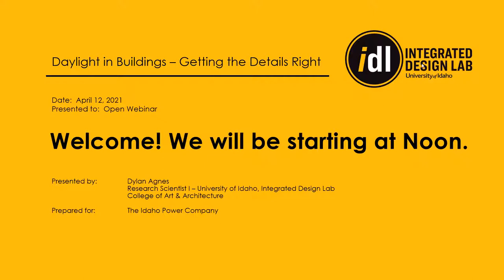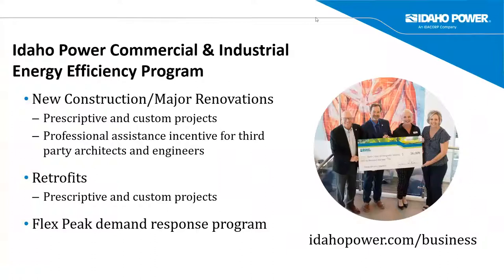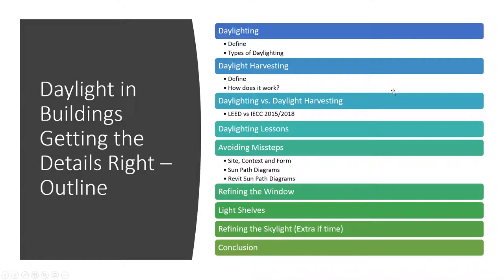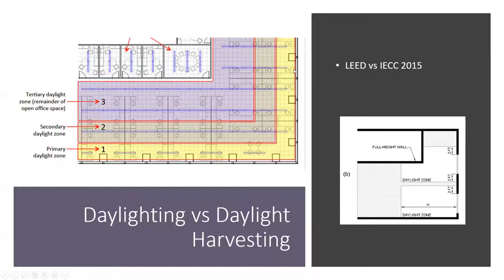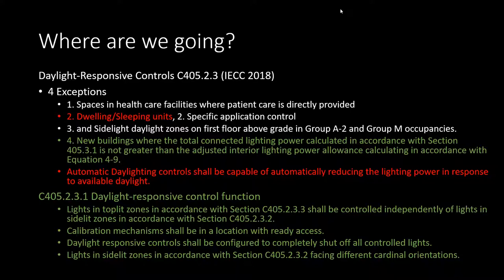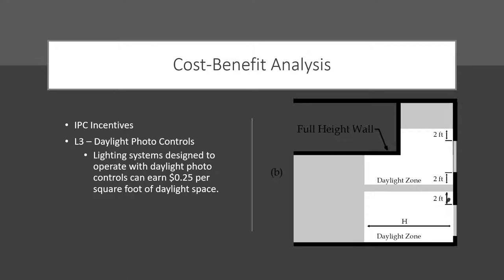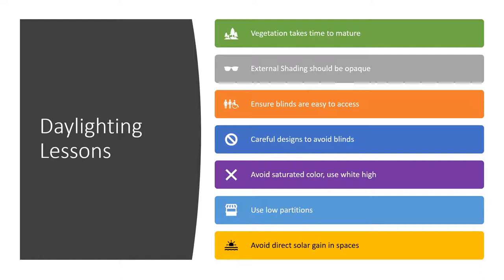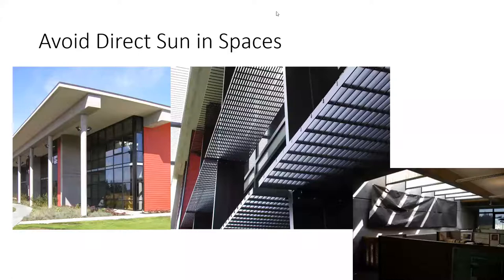Daylight in Buildings - Getting the Details Right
The second talk in a sequence intended to instruct on the process of creating high quality and comfortable day-lit spaces focuses on getting the details right. After the schematic design is formed to appropriately deliver daylight to the important surfaces within a space, there are several details that can make or break the overall success of the project. This presentation discussed several details, ranging from interior surface colors and reflectance, to interior space layouts, furniture design, window details (including glazing specifications), and shading strategies. The presentation introduces concepts of lighting control systems to ensure that energy is saved from the inclusion of daylight.